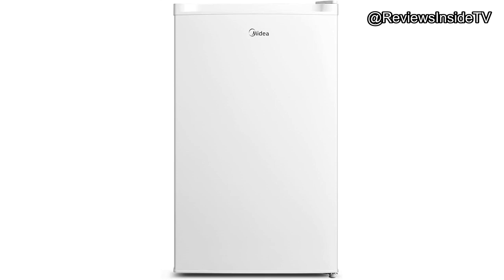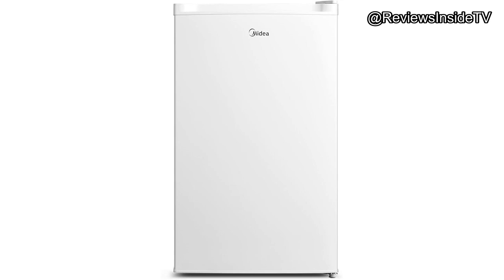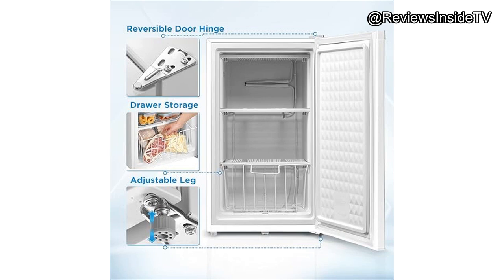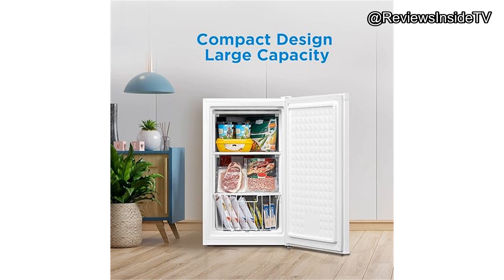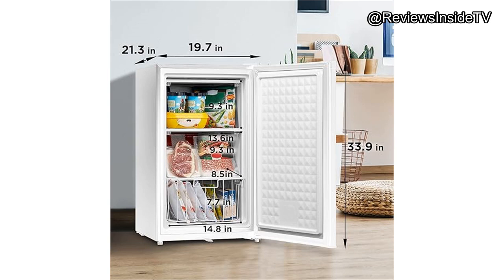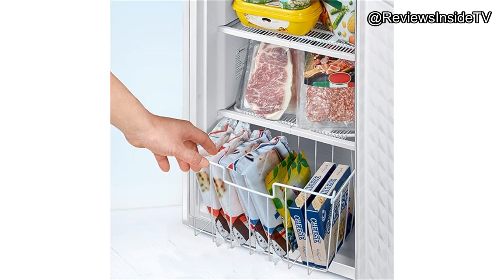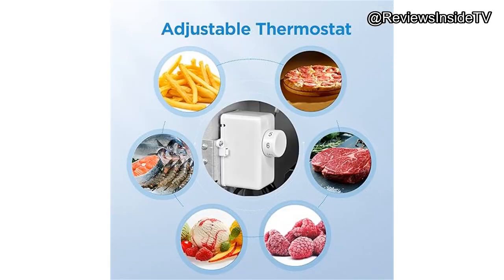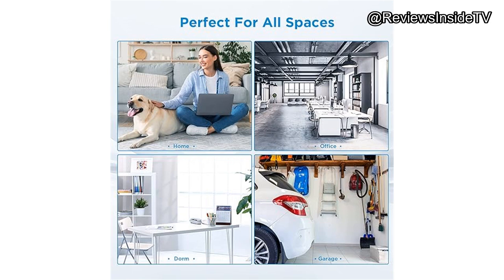Midea WHS-109FW1 Upright Freezer Review: Is This Compact Freezer Worth the Investment?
In this video, we’ll be taking an in-depth look at the Midea WHS-109FW1 Upright Freezer, a compact, 3.0 cubic foot freezer designed for small spaces like apartments, offices, or dorms. Whether you're in need of a secondary freezer to store extra meals or looking for an efficient option that won’t take up much space, this review will guide you through everything you need to know. We'll break down the freezer's key features, such as its adjustable mechanical thermostat, reversible door for added flexibility, & its energy-efficient design that helps keep your utility bills in check.

Throughout the video, you'll hear about our personal experience with this freezer, including its ease of setup, user-friendliness, & how it performed during real-world usage. We’ll discuss its build quality, which features durable materials, & assess how well it does in terms of freezing performance, even in smaller or warmer spaces.

What’s in it for you? By watching this video, you'll get a clear understanding of whether this compact freezer is right for you. We’ll highlight the pros & cons, compare it with similar models, & give you tips on maximizing its use. If you’ve been searching for a freezer that’s affordable, efficient, & well-built, this review will help you make an informed decision.

In addition to its performance, we also cover practical details like the freezer’s manual defrost feature & energy consumption, giving you a full picture of what to expect in terms of maintenance & running costs.

Enjoying this review? Whether you’re a busy professional needing more freezer space, a student in a small dorm, or someone living in an apartment with limited room, this freezer might be exactly what you need.

Have questions? If you already own this freezer, let us know your thoughts & experiences too!